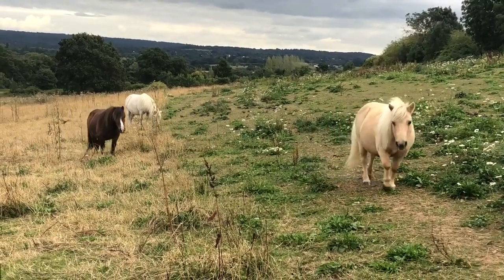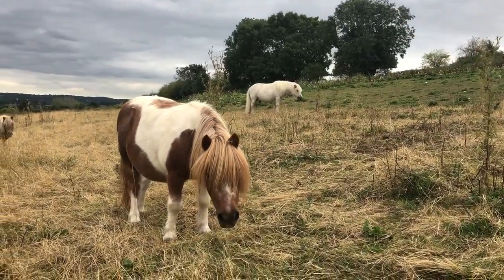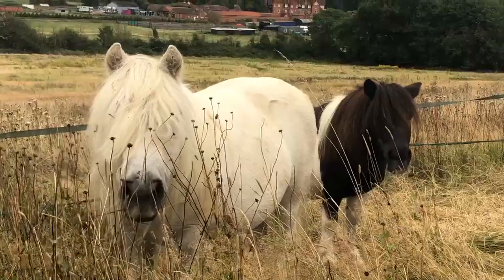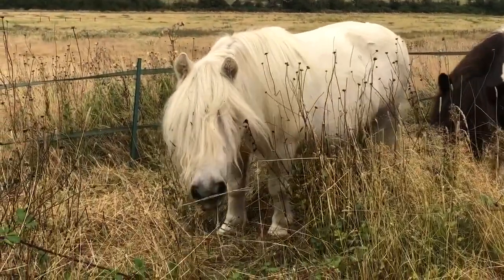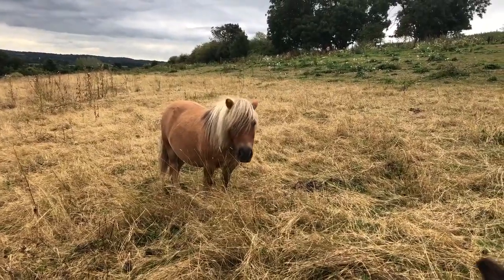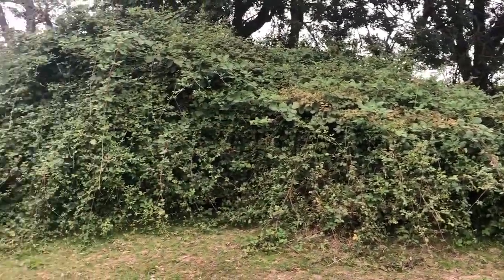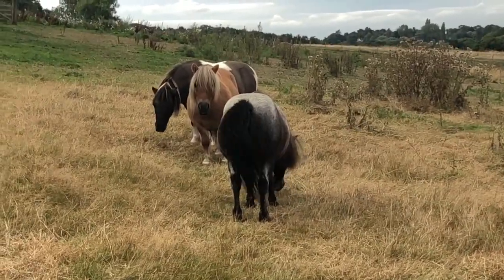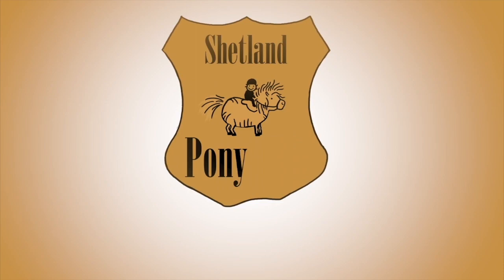Keeping Shetland ponies in a natural way - TV Episode 245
We are often asked, where do our Shetland ponies live?  Do they have stables nearby and what do they need to eat to be healthy?
Keeping Shetland ponies in a natural way
At Shetland Pony Club, we have been keeping our Shetland ponies in a natural way for over 10 years, at our Ranch in Surrey.
Shetland ponies are best kept on a variety of long grasses and different plants, in large fields where there is a choice of foods and natural shelter.
Our meadows have been rewilded over 10 years and have the right mix of organic plants to keep our ponies healthy.
Find out which plants Elgin Sunset and Hector Moonbeam like. Is clover good for Shetland ponies?
Watch the video to find out more:
Get involved with Shetland ponies – find out more: